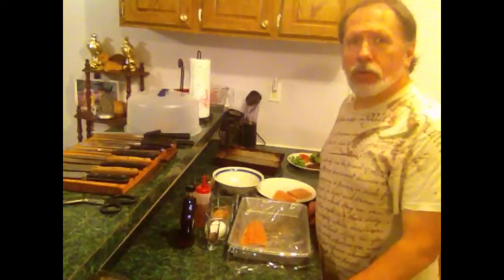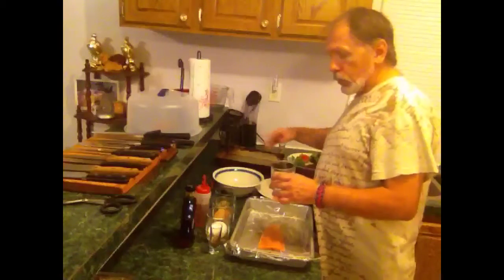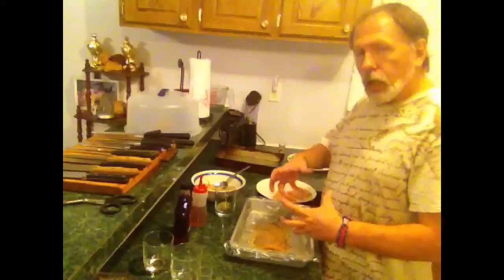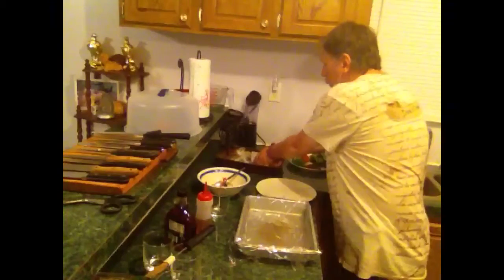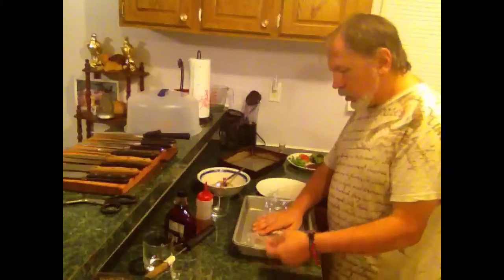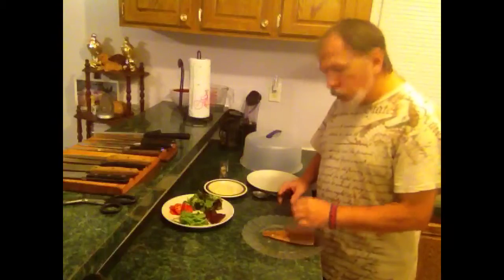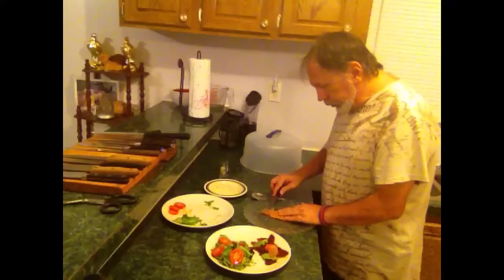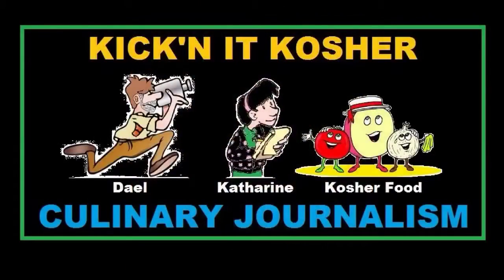Kick'N It Kosher: Episode 10 - Irish Smoked Salmon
IRISH CURED SALMON! Dael prepares 3 yummy flavors of this version of Irish classic cured Salmon with an ingredient the Irish are well known for...Irish Whiskey!

Host -  Dael McCoyle

Ingredients:

Salmon
Course Salt
Sugar
Black Pepper
Herbs Of Choice
Irish Whiskey
Chopped Smoked Almonds To Top It Off

Want to support Kick'N It Kosher? Take a minute or two and watch a couple of the commercials here on the videos as the advertisers will pay Kick'N It Kosher a few cents each time they are watched.